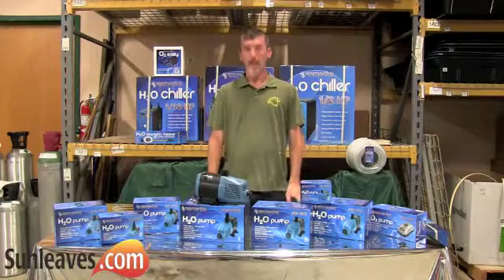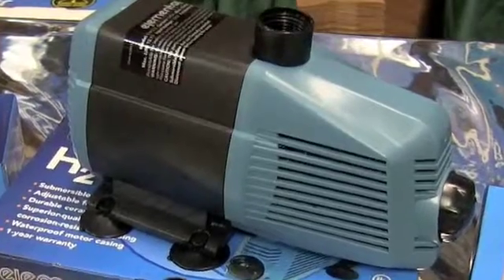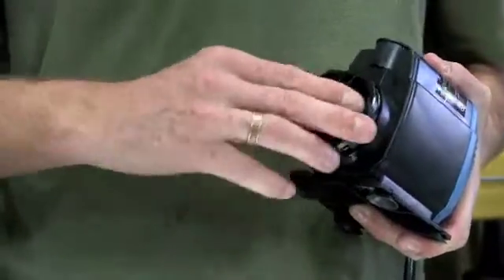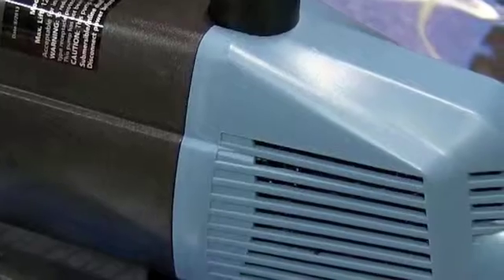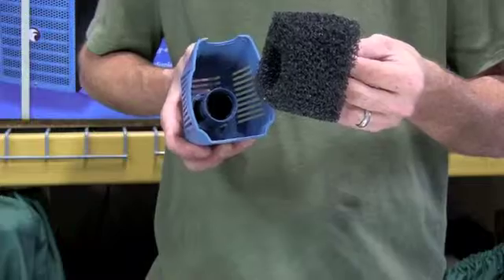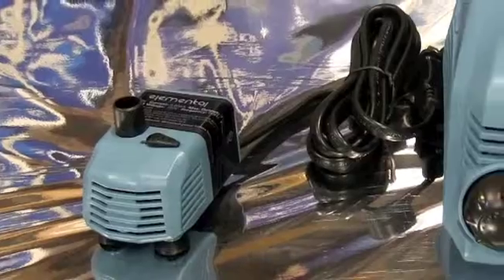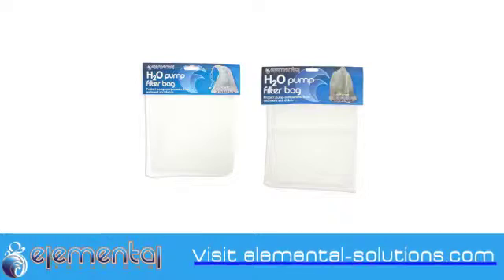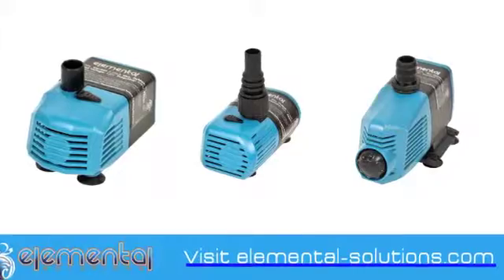Elemental Solutions H2O Pumps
Elemental H2O Pumps feature waterproof motor casing, durable ceramic shafts, corrosion-resistant housing and adjustable flow rates for excellent performance.